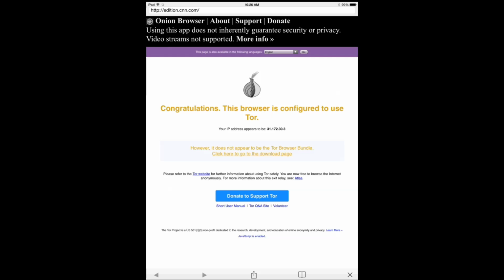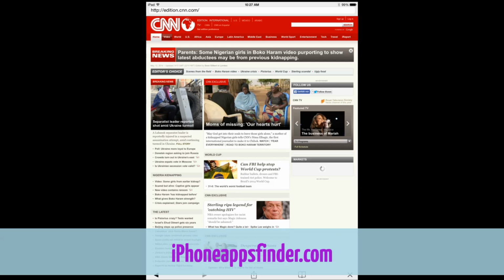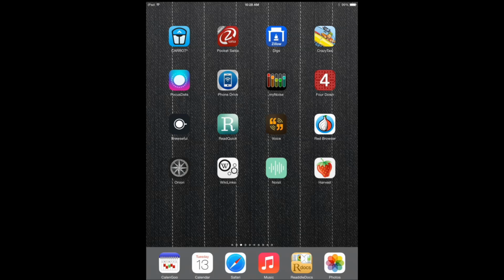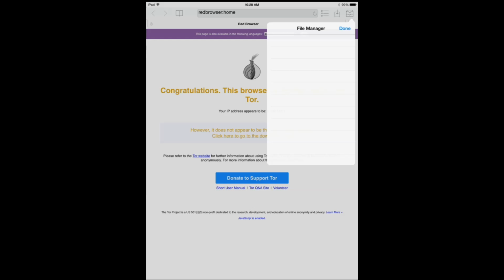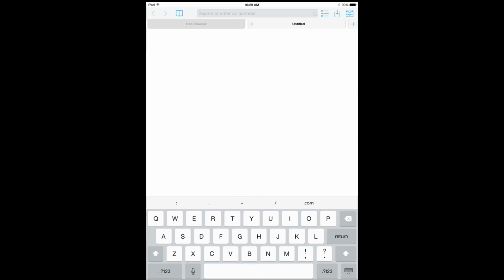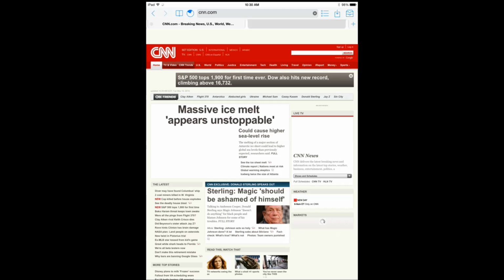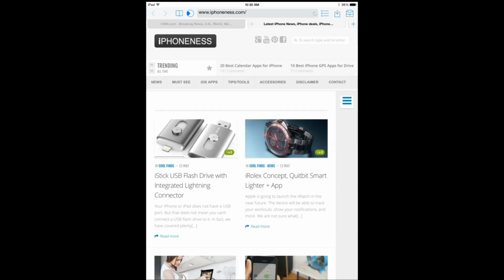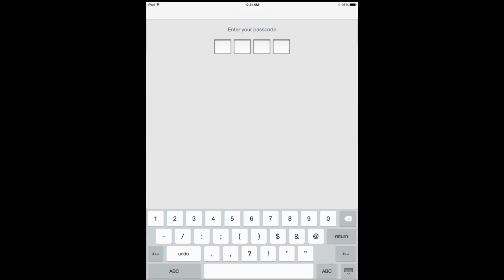2 Tor Apps for iPhone & iPad: Onion & Red Onion Browsers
This video covers 2 Tor powered browsers for iOS. Red Onion and Onion browsers are covered here. Both allow you to surf the web anonymously.